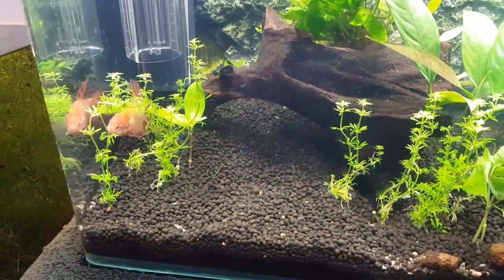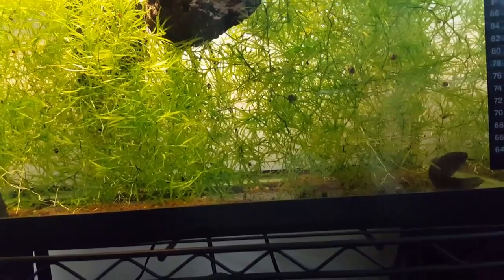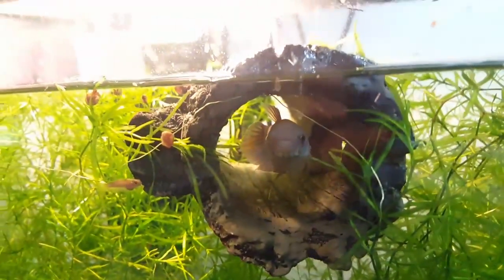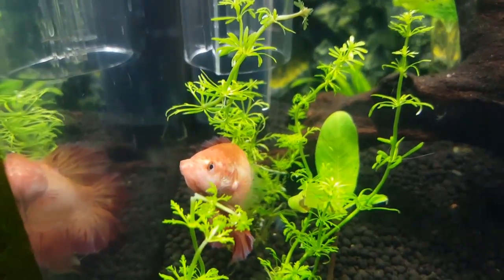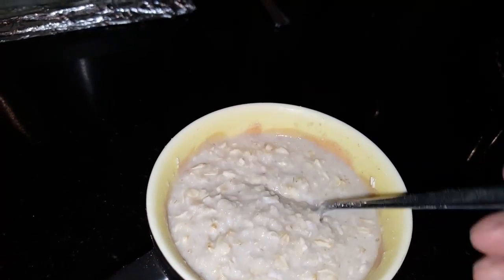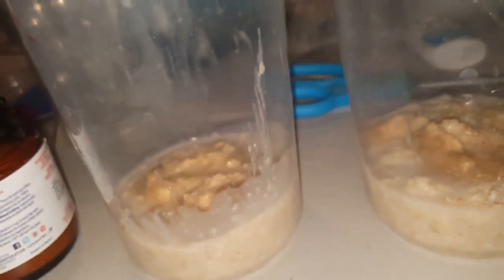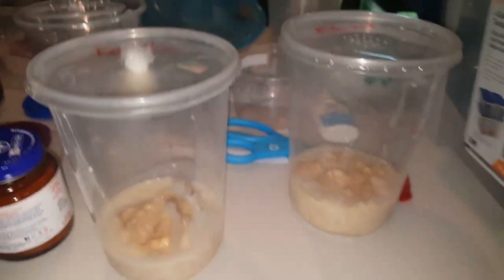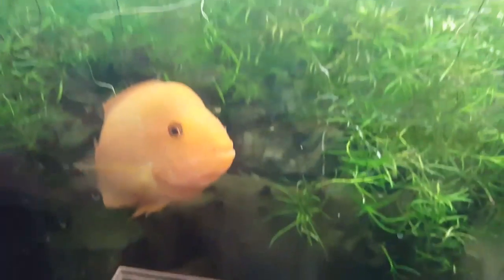Daily Vlog #24: Culturing microworms, patoti and new fish update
Daily Vlog #24! Didn't do much today so I went over how to culture microworms, talked about some plans for the patoti, and fed Susie earth worms!